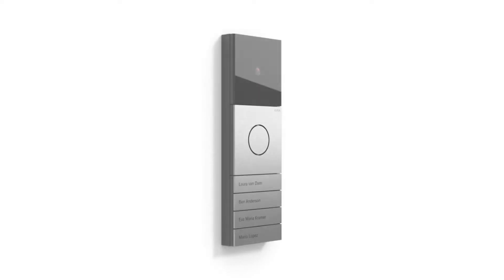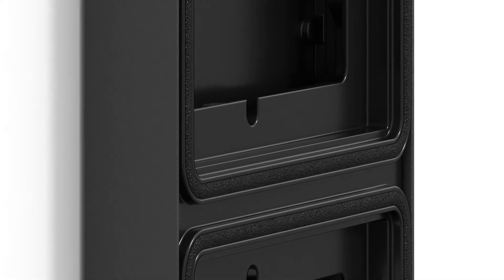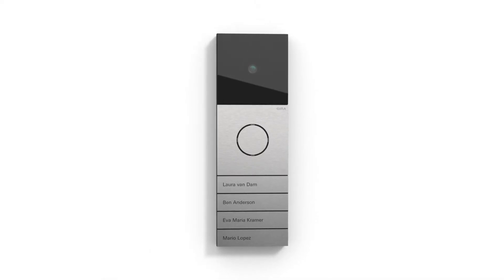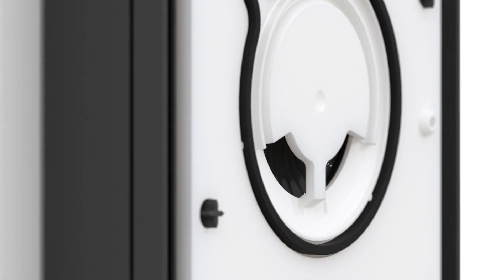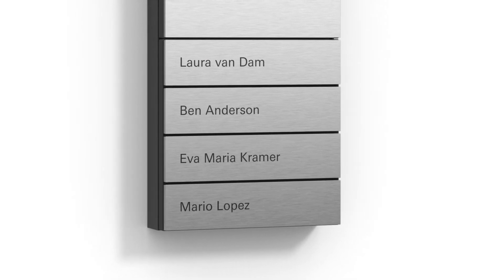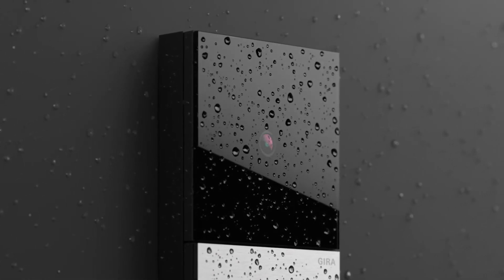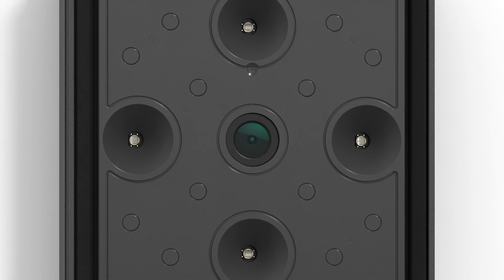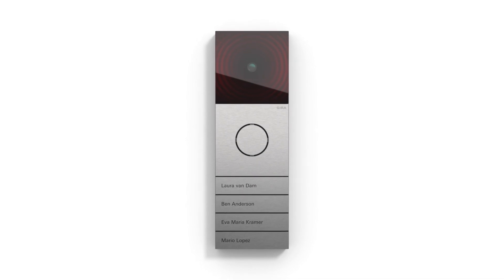Gira System 106 Door intercom system - Technology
▬ More about the Gira door intercom systems  ▬

Smart Home intercoms by Gira: know exactly who’s at your door.
Thanks to its modular design, the Gira System 106 door intercom is extremely flexible and can be individually configured. Gira System 106 boasts a compact design and state-of-the-art technology, as well as robust materials and a wide range of colours.